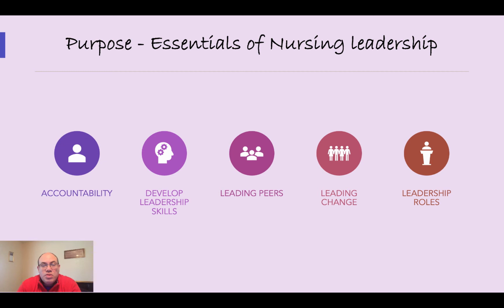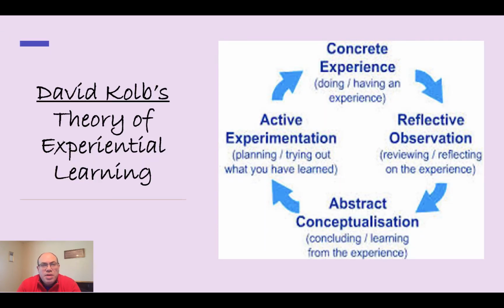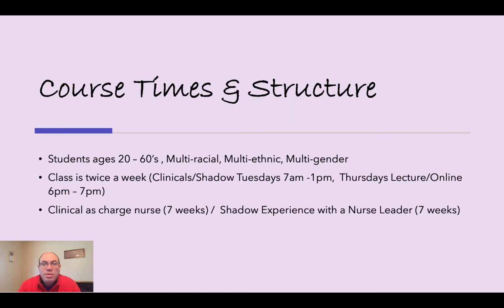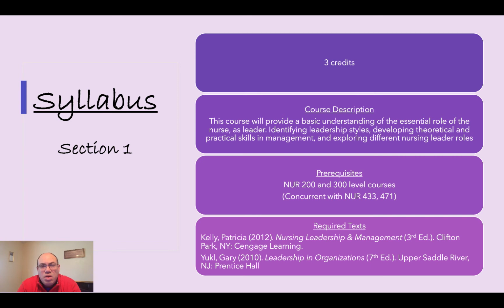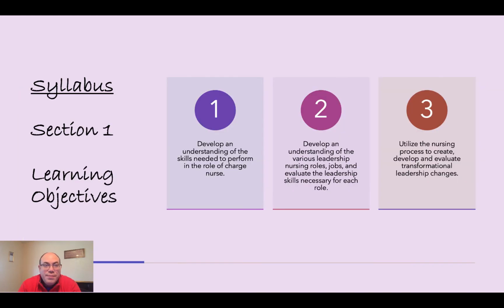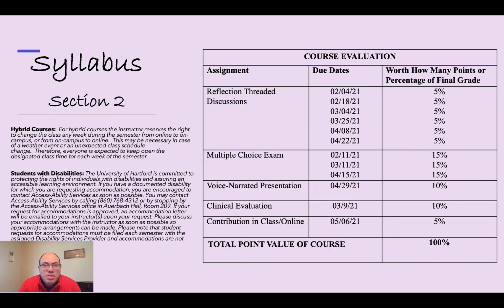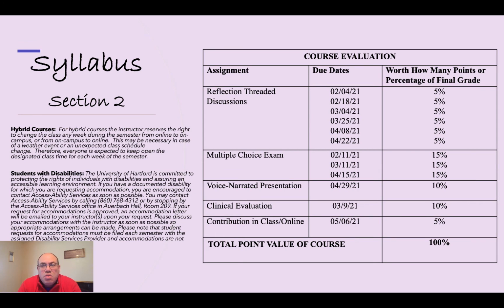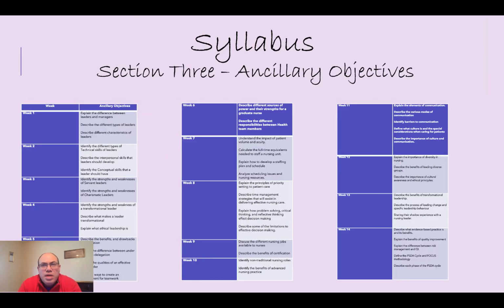NUR 433 - Essentials of Nursing Leadership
Lesson Plan

Table of Contents:

00:00 - NUR 433Essentials of Nursing Leadership
00:11 - Course Plan
00:24 - Purpose - Essentials of Nursing leadership
01:15 - David Kolb’sTheory of Experiential Learning
01:44 - Course Times &amp; Structure
02:25 - Overarching Goals
02:42 - Syllabus Section 1
03:16 - Syllabus Section 1Learning Objectives
03:38 - SyllabusSection 2
04:18 - Syllabus Section Three – Ancillary Objectives
04:54 - Syllabus Section Four – Lesson Plan
05:33 - Contact
05:41 - References